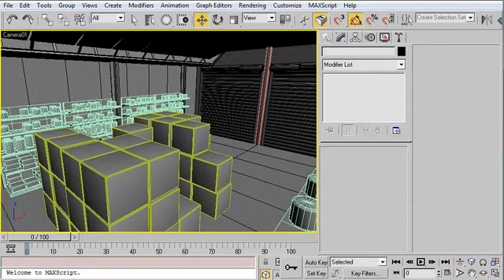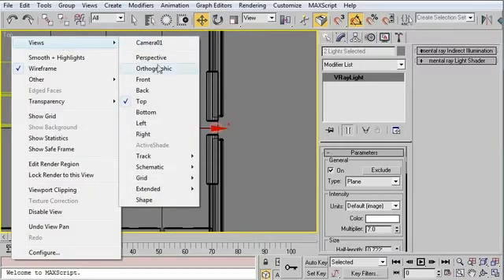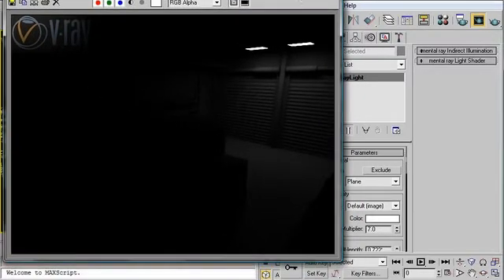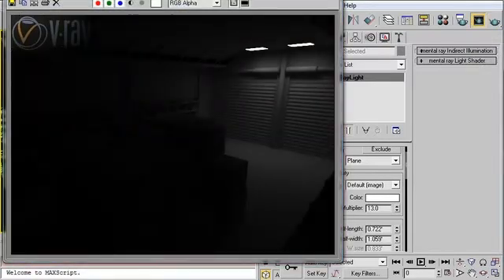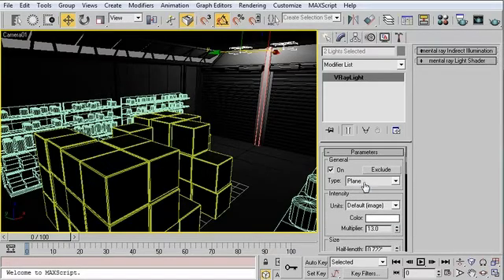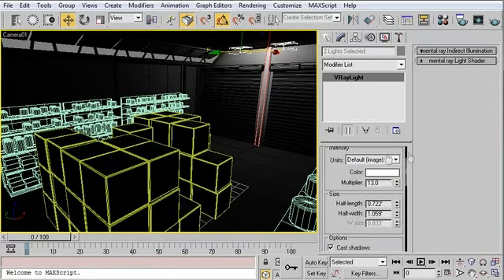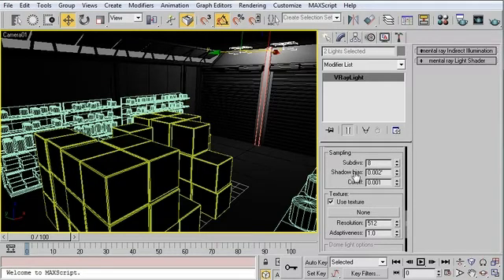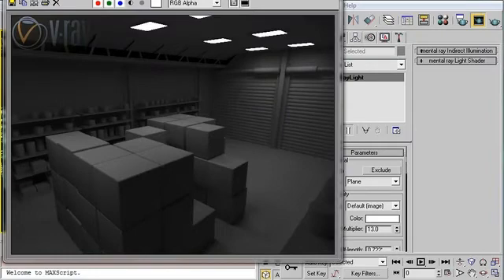3dsMax Monday Movie #71: VRay Area Lights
| In this Monday Movie I'll show you some of the basics of VRay area lights and how we can use them to illuminate the warehouse scene from last week!